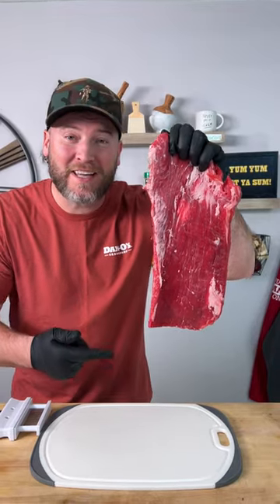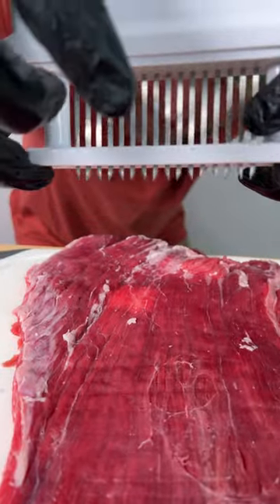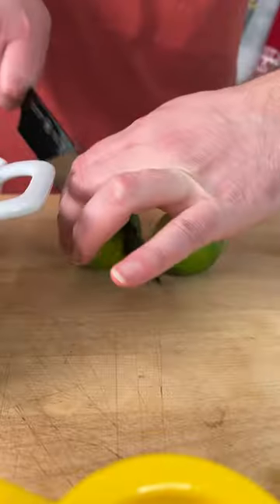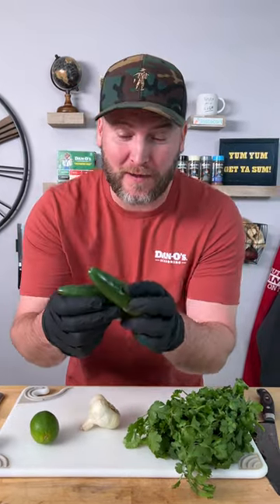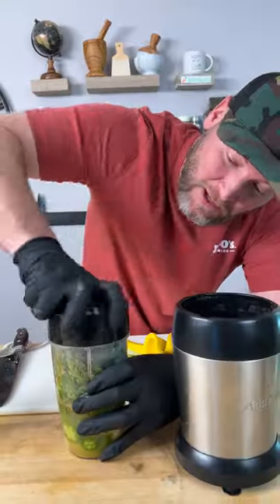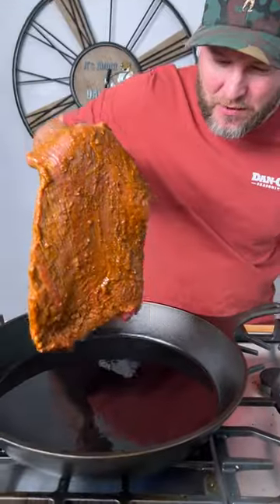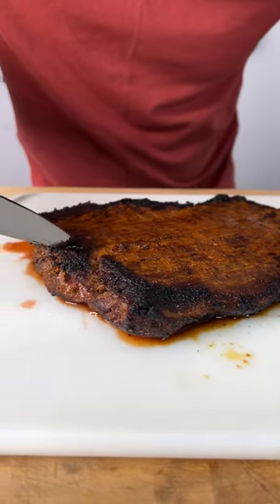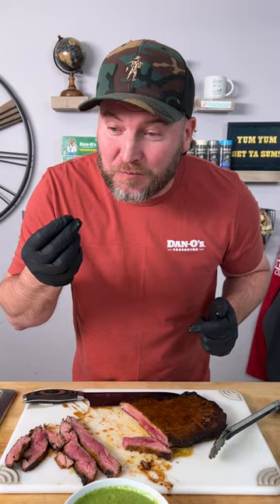Flank Steak!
Get ready for the most tender chipotle seasoned Flank Steak you've ever had! We're pulling out all the gadgets to give you that YumYumGetYaSum difference! 🥩